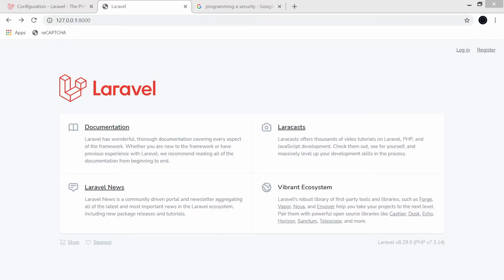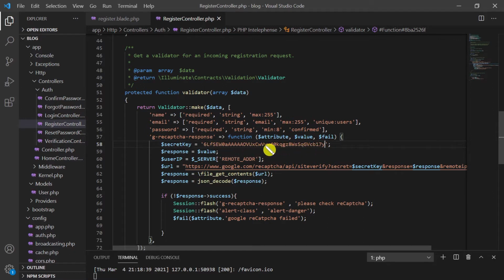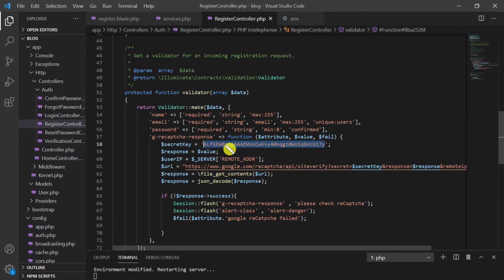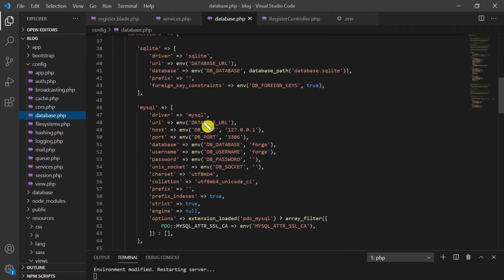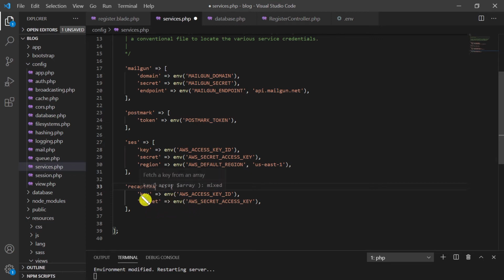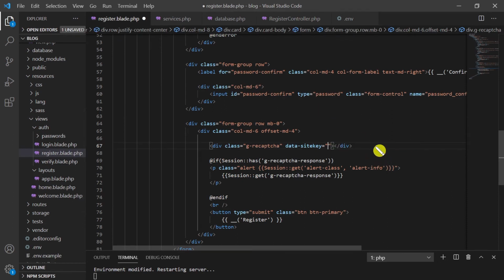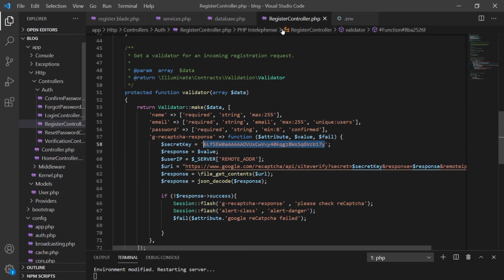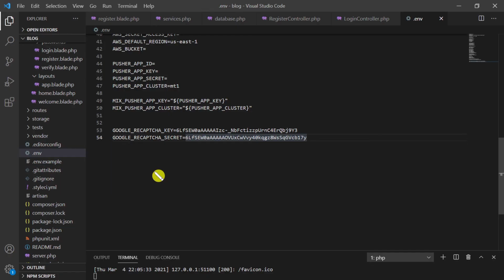Store secret keys in .ENV file in Laravel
Coding tips and tricks: How to store secret keys in .ENV file in Laravel 8